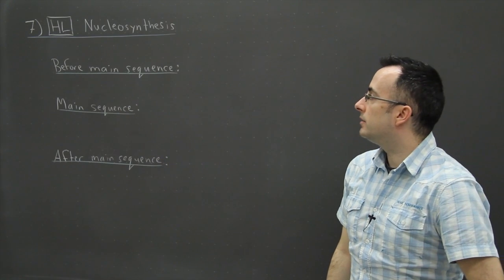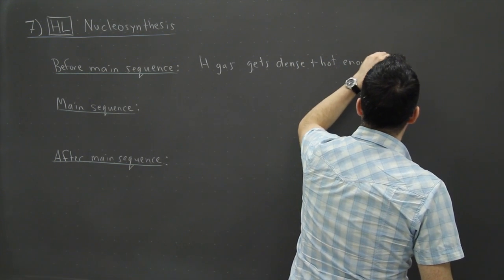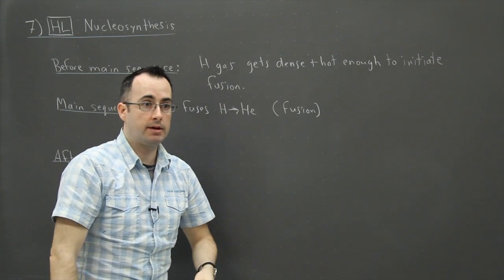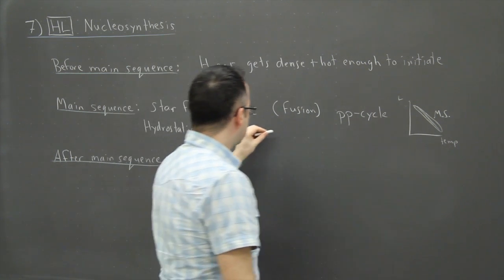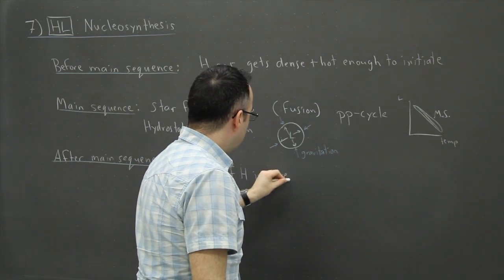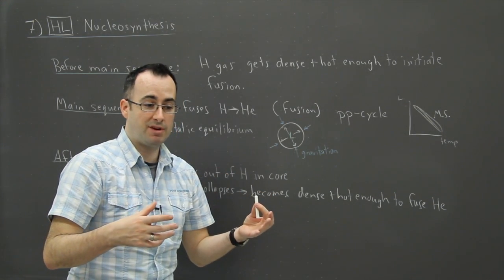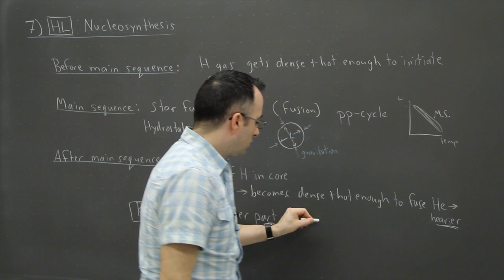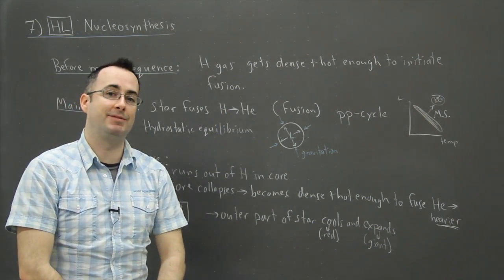IB Physics HL revision - Option E (Astrophysics) 7 - HL nucleosynthesis